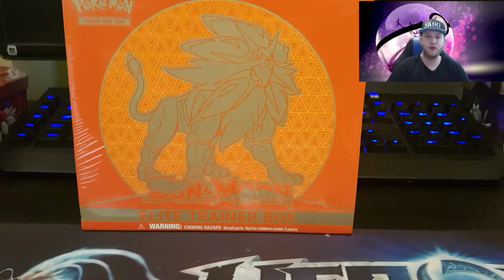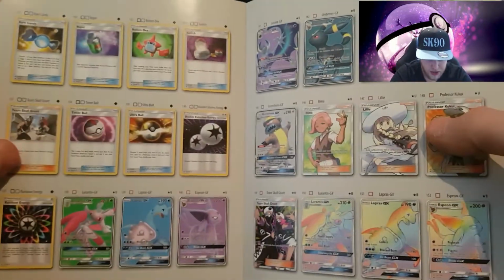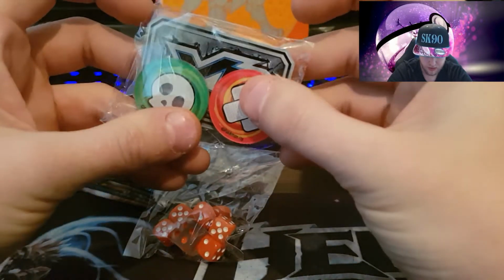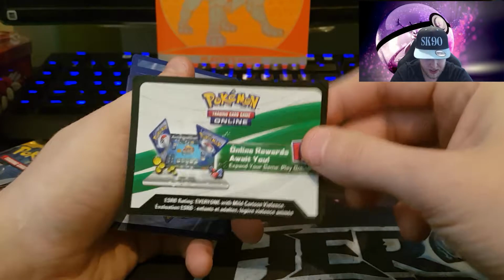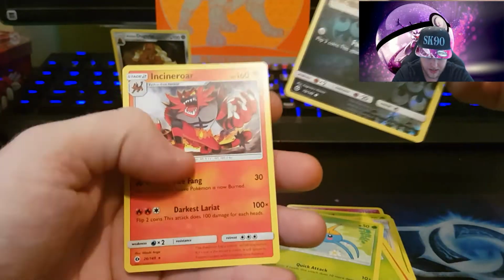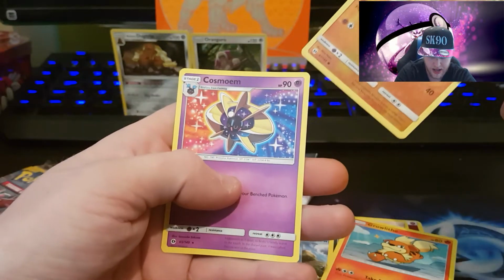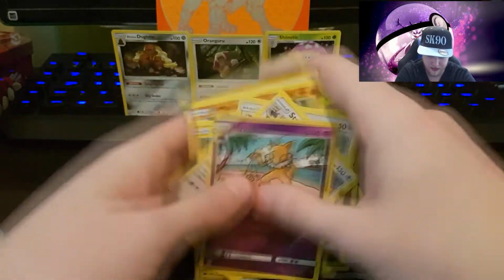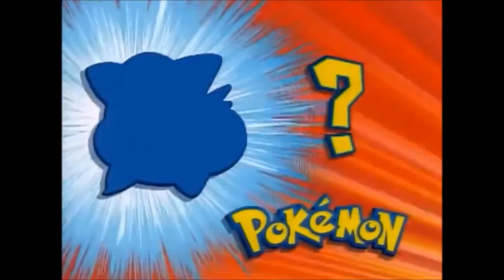pokemon opening sun elite trainer box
pokemon opening sun elite trainer box. great box!!